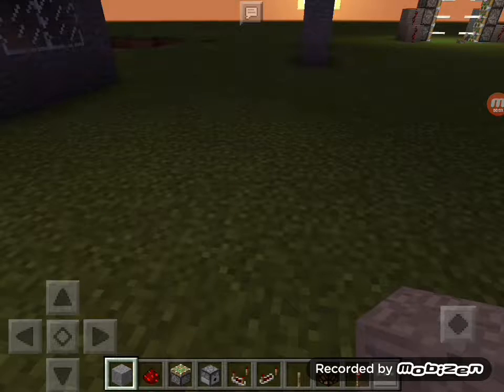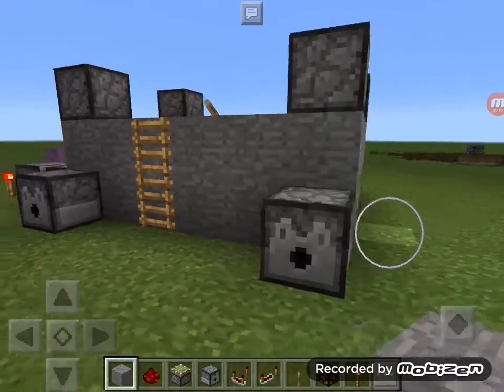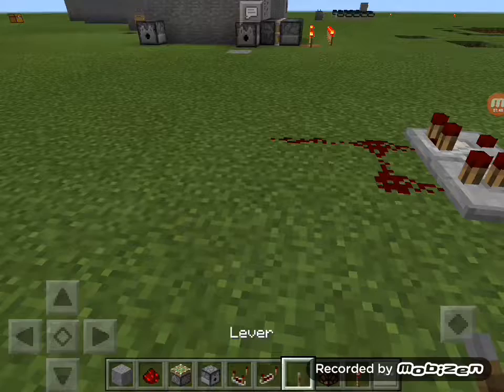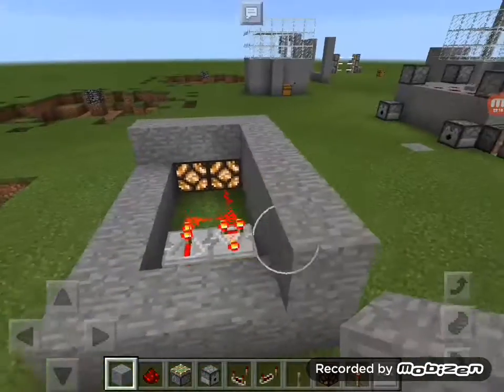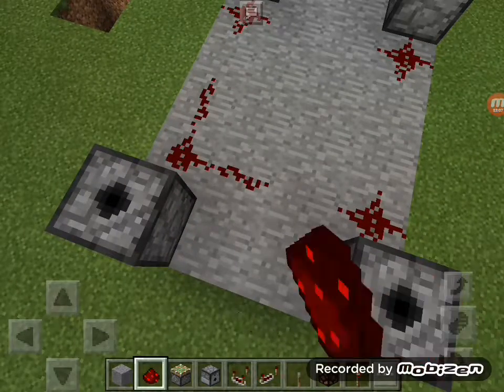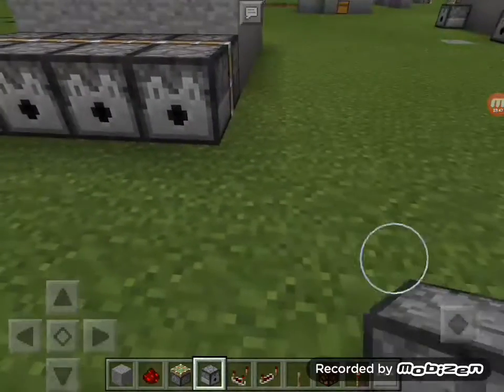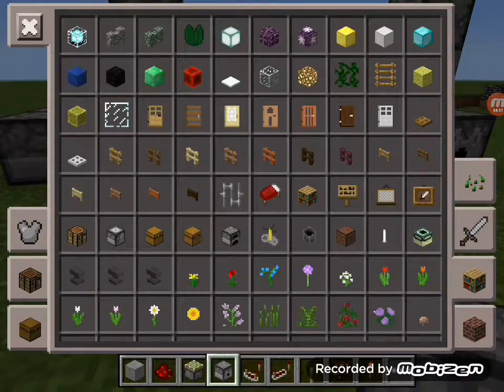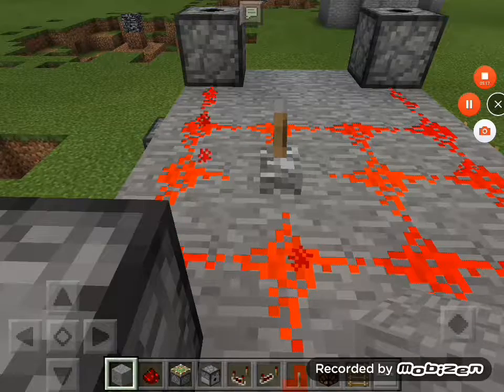How to build a firework machine {the new year special 2k16}